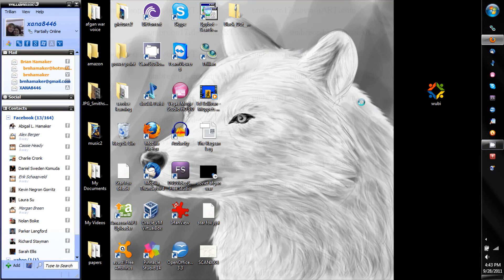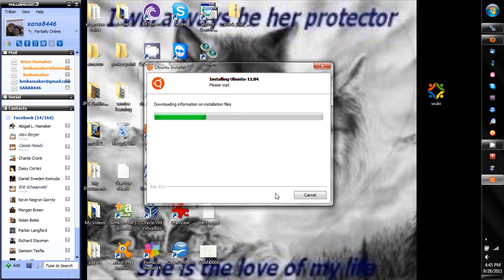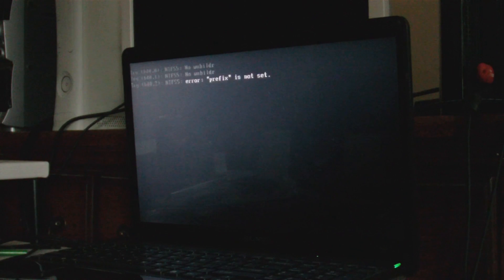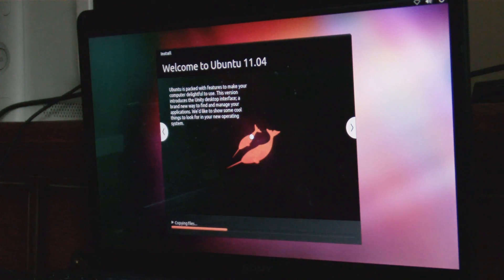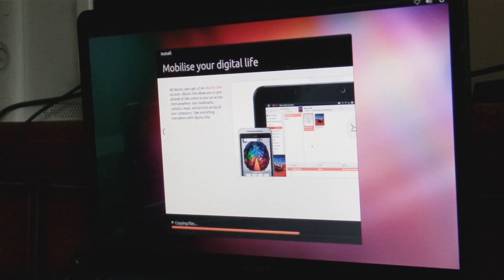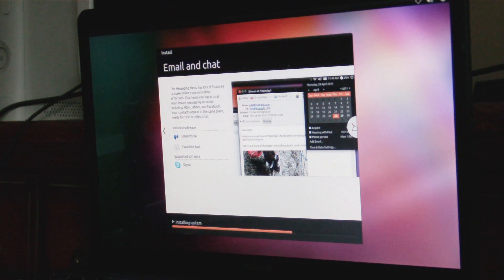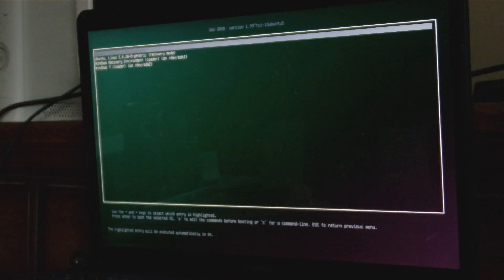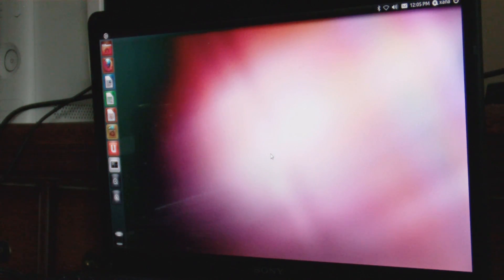How to install Ubuntu 11.04 with Wubi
im on linux now =)